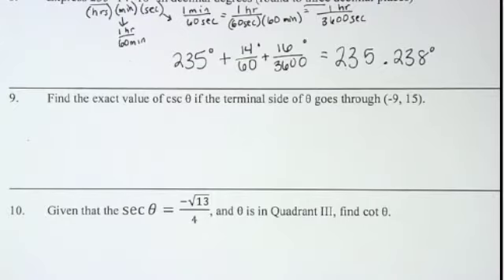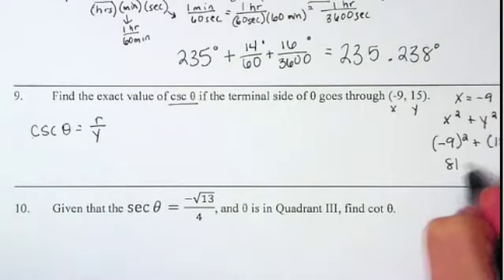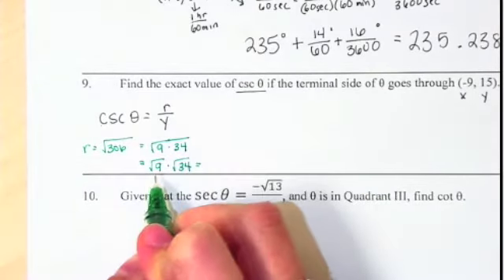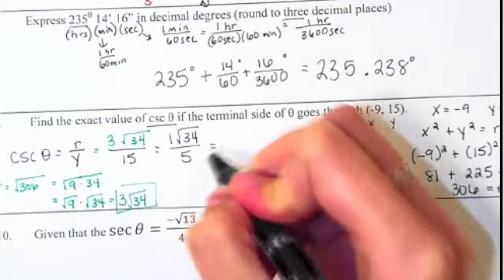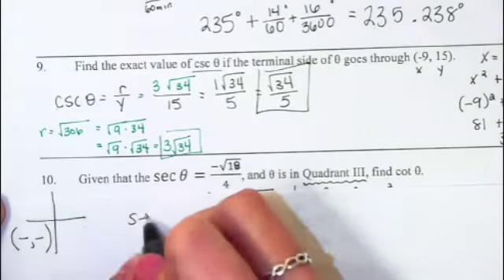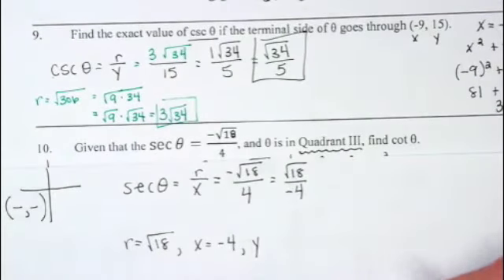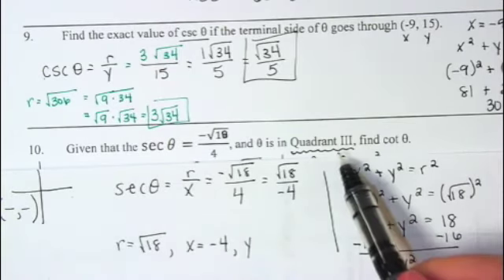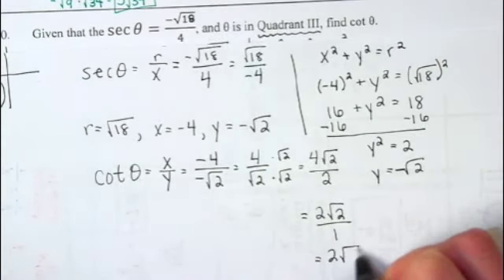Trig Ch 3 Pt 2 Review